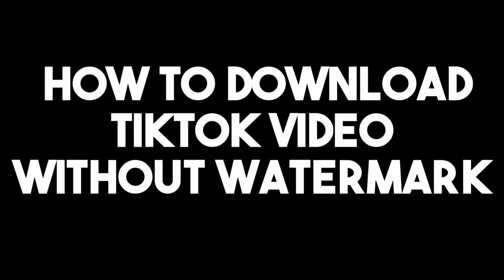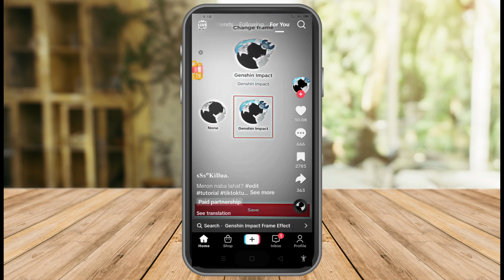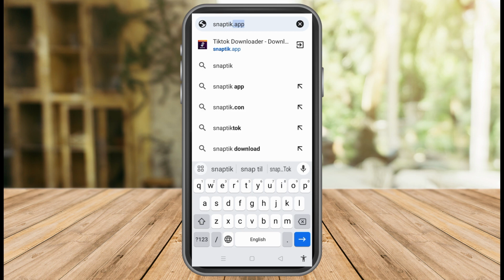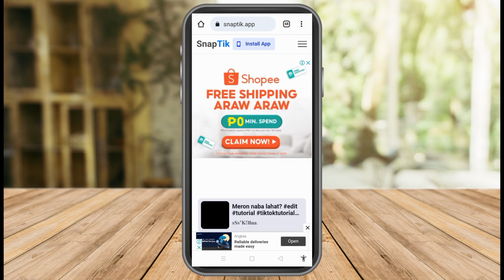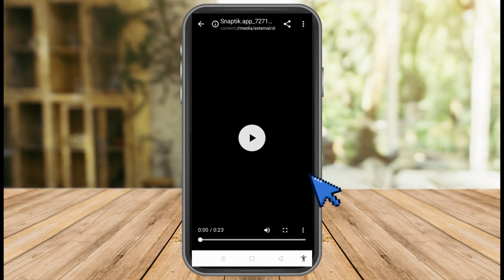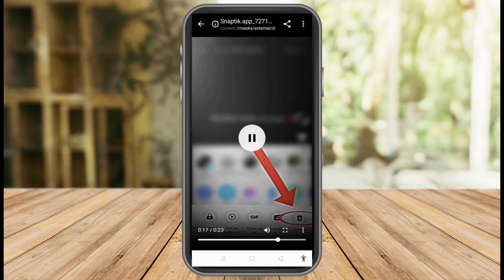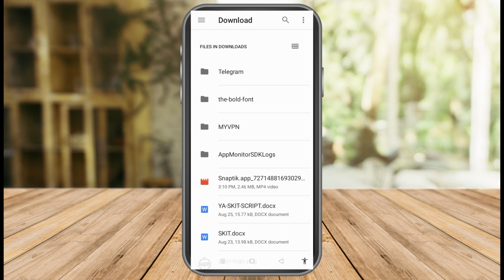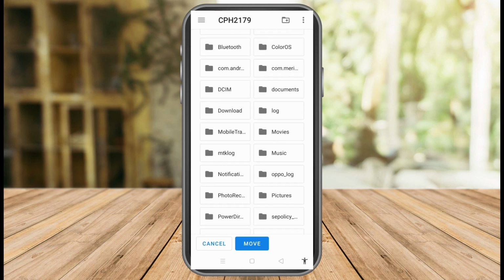How To Download TikTok Video Without Watermark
Are you tired of those annoying watermarks on TikTok videos? We've got the solution you've been looking for! In our step-by-step tutorial on "How to Download TikTok Video Without Watermark," we'll show you the easiest and most effective methods to enjoy your favorite TikTok content watermark-free.

Our comprehensive guide covers various techniques suitable for both Android and iOS devices. No matter what platform you're using, we've got you covered. You don't need to be a tech guru to follow our instructions; we've made it simple for everyone.

By the end of this tutorial, you'll have the knowledge and tools to download TikTok videos without any watermarks, so you can save and share your favorite content seamlessly.

And here's the best part: all the methods we discuss are completely safe and legal, ensuring you won't run into any issues with TikTok's policies.

Your support motivates us to continue providing valuable content to the TikTok community. Get ready to enjoy TikTok videos without those pesky watermarks!